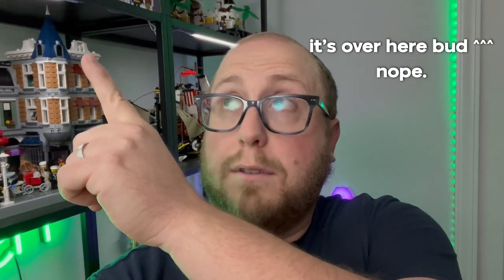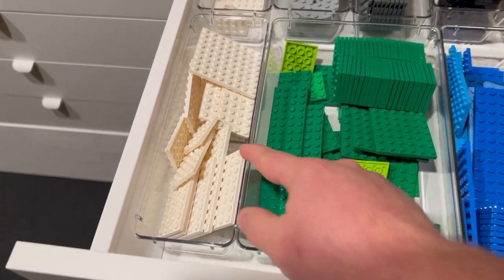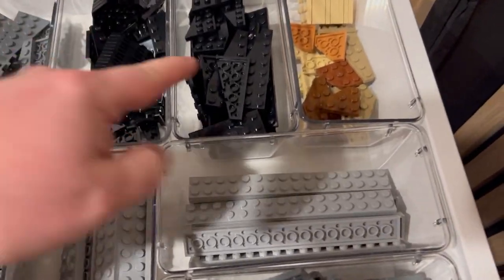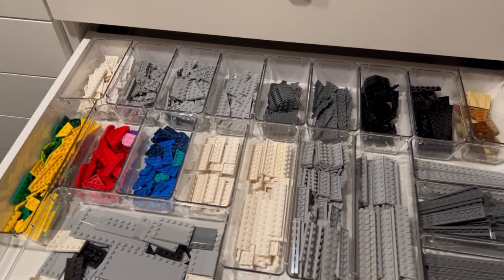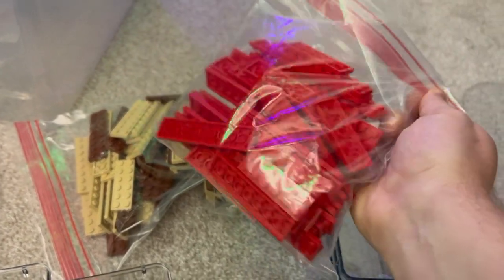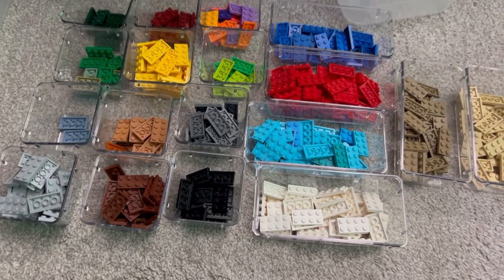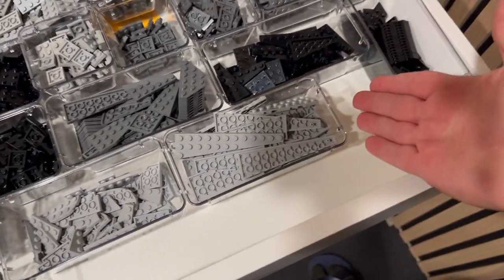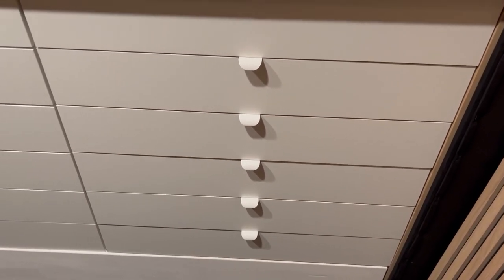✅ LEGO ORGANIZATION! | Part 2 - 2x Plate! ✅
THE GREAT LEGO MIGRATION! Part 2! We move onto our 2x wide plate organization which ended up being a lot more than I thought I had! Again, all of this is still up in the air as we continue on. Changes and adjustments will probably happen!

Remember, there is no right or wrong answer to organizing LEGO! There are countless ways that will work for every person as all our brains just organize information differently! It will take some trial and error to find the right system!